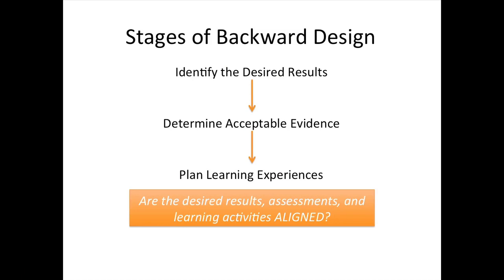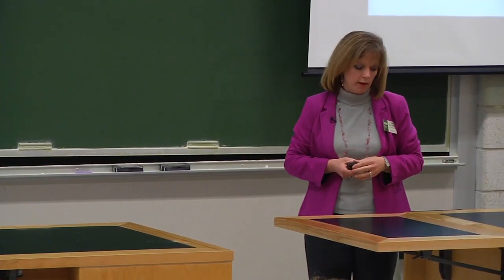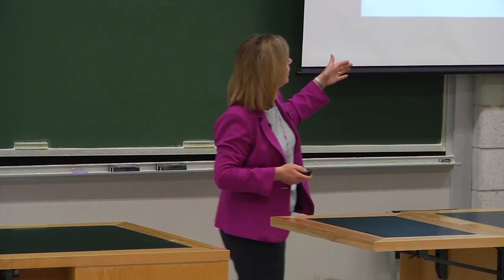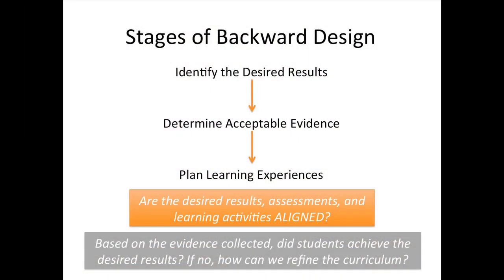What is Backward Design?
Dr. Cori Fata-Hartley. This short clip provides a definition of backward design.  Part of the 2013 MSU Preparing Future Faculty to Assess Student Learning Spring Institute.